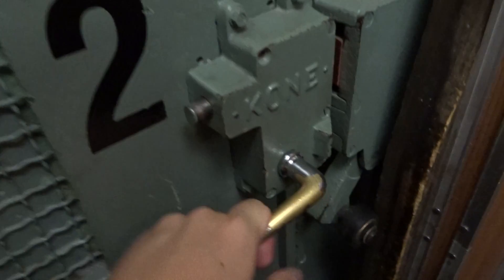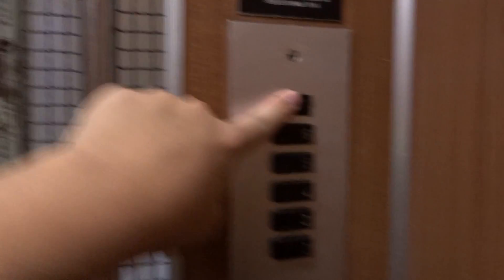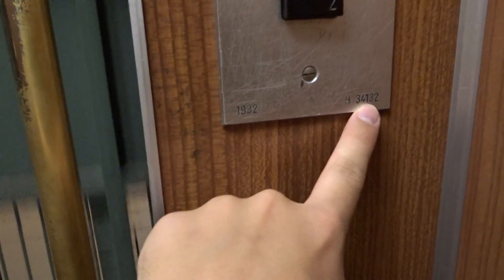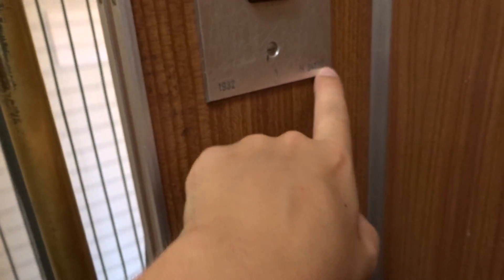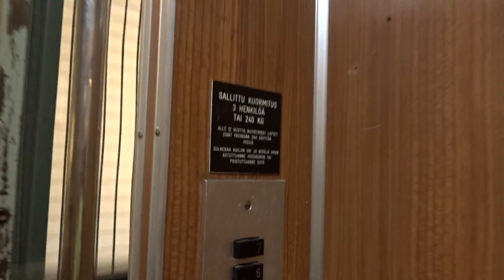Amazing Old 1932 (upgr. 1965) Traction Elevator/Lift@As OY Malminrinne 2-4, Helsinki, Finland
Location: As OY Malminrinne 2-4 (Artturinlinna), Helsinki, Finland
Brand: KONE
Type: Traction
Year installed/upgraded: 1932 / 1965
Capacity: 3 persons or 240 kg
Serial: H 34132 (it must have been renewed later - the original serial is unknown!